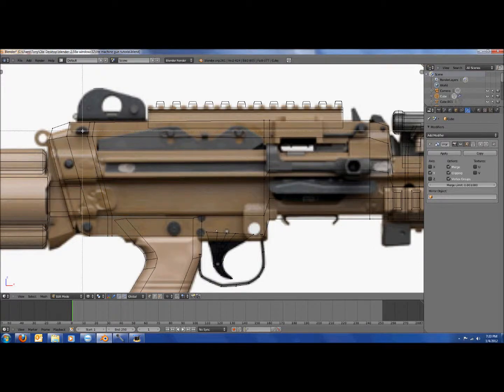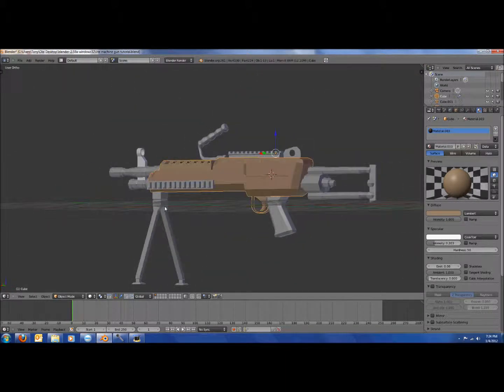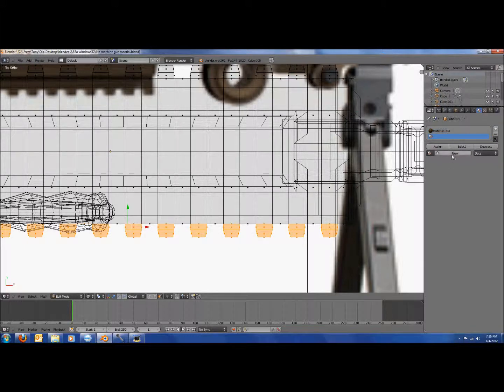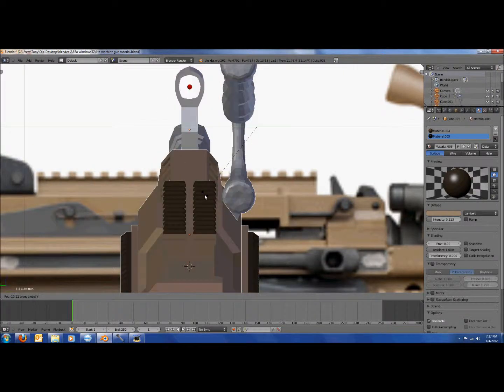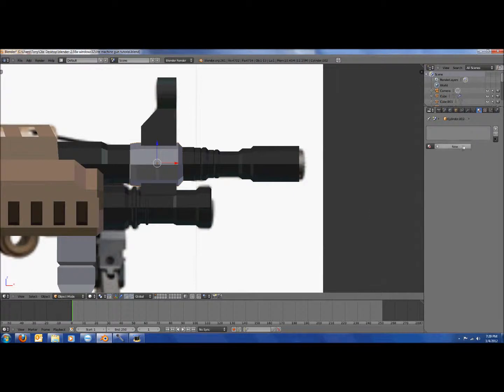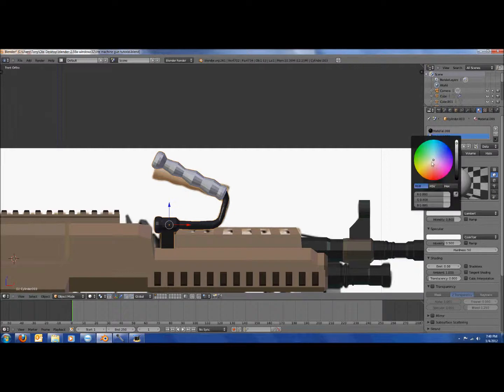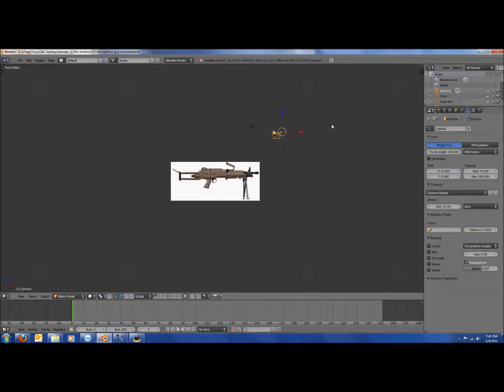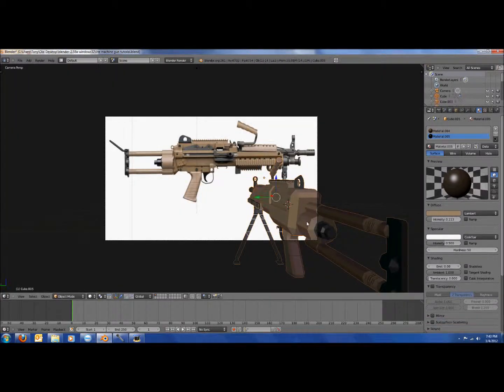blender 2.6 lite machine gun tutorial part 7 of 7 (with voice) (1080p)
how to make a lite machine gun in blender 2.6 intermediate difficulty

part 7 - adding materials and fixing up the model